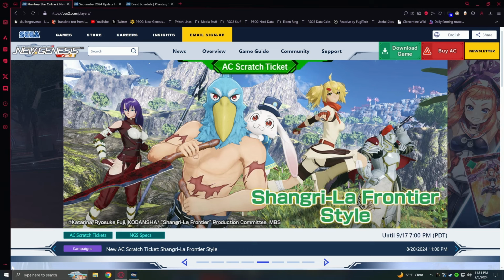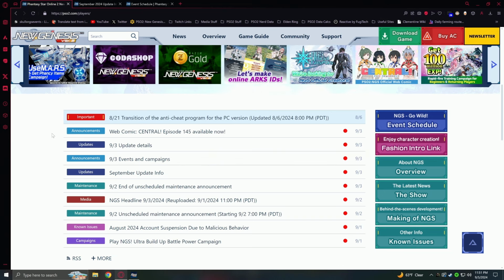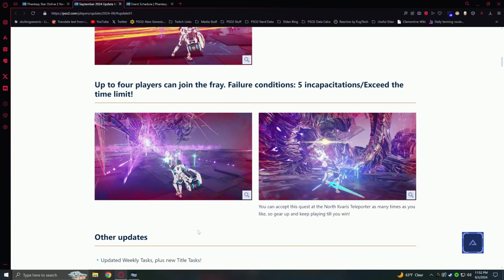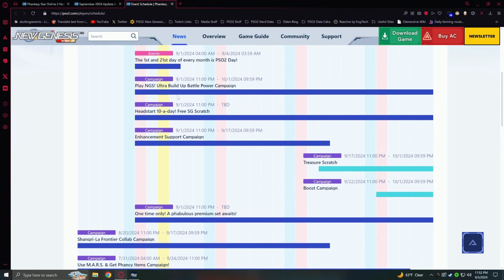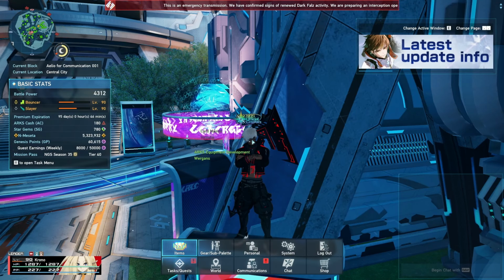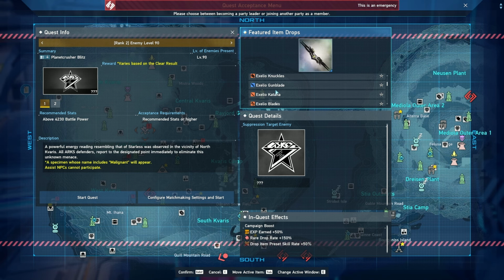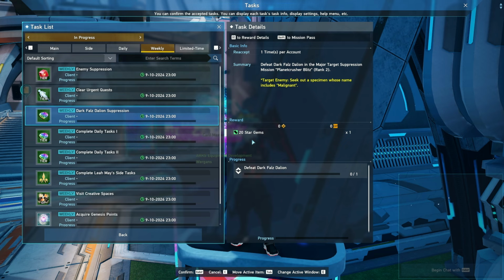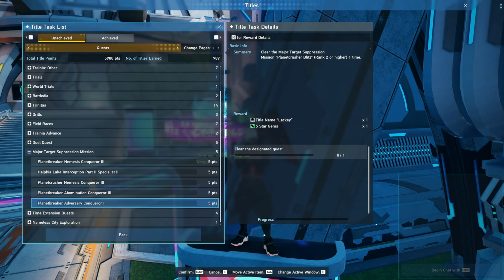Rank 2 Dalion and Nothing Else | September 4th Update | PSO2NGS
PHANTASY STAR ONLINE 2
PSO2NGS